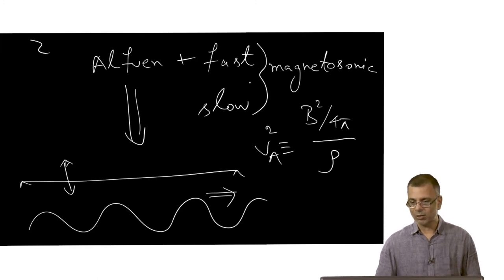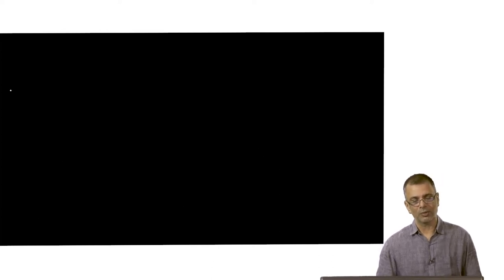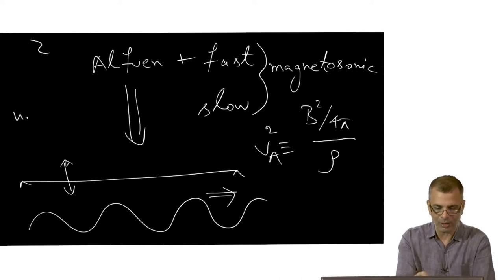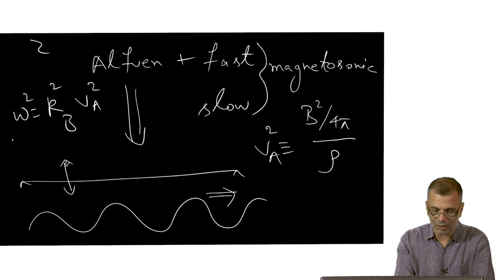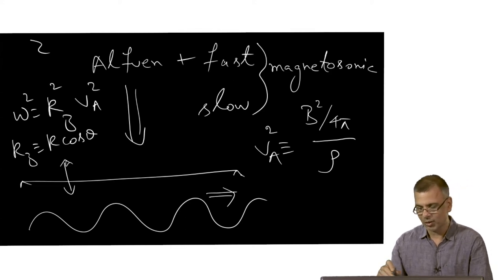mod11lec58 - Magnetohydrodynamics (MHD) : Shocks in MHD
Overview of Alfven waves and magnetosonic waves, recap of sonic shocks and transition to MHD shocks